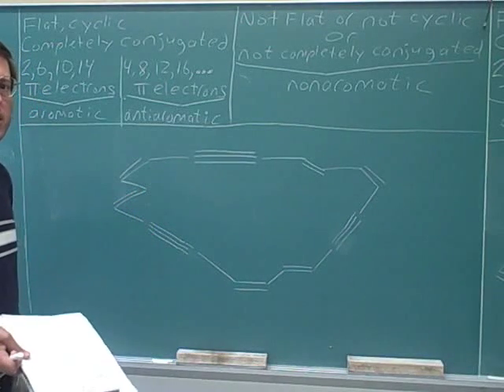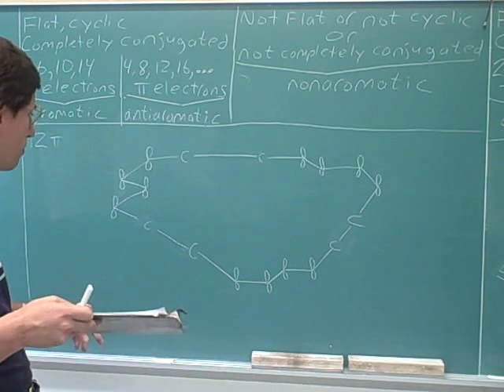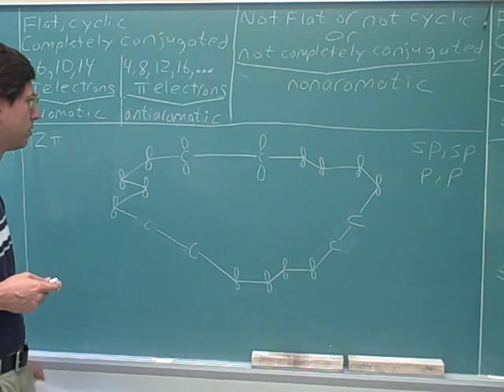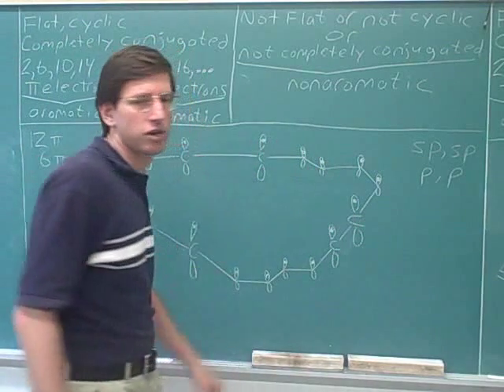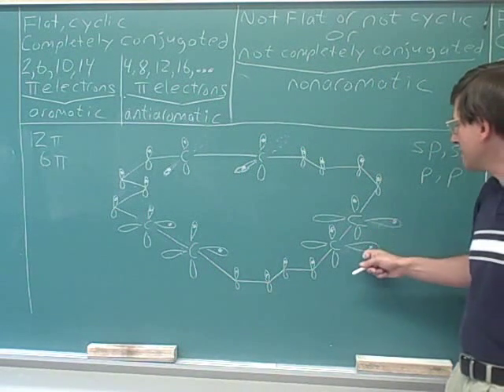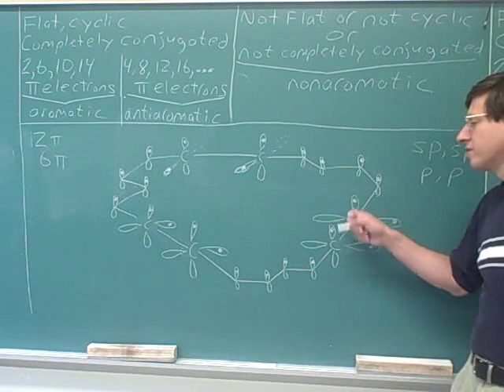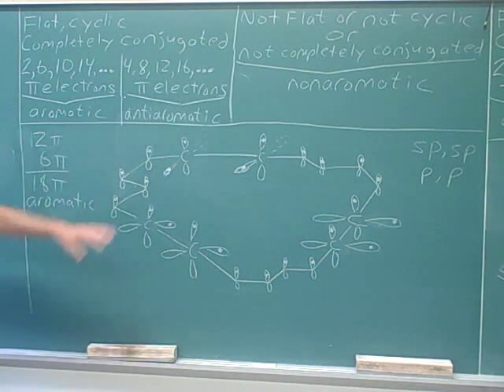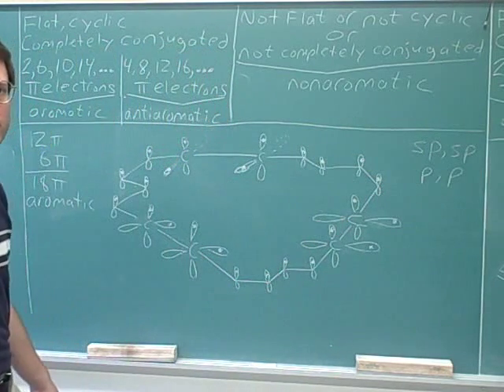Huckel's rule: aromatic vs. antiaromatic (15)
Organic chemistry: How to use Huckel's Rule to determine aromaticity; i.e., how to determine whether a molecule is aromatic, antiaromatic, or nonaromatic.